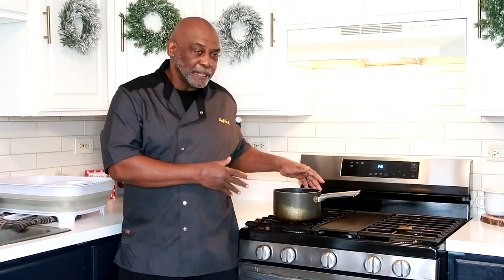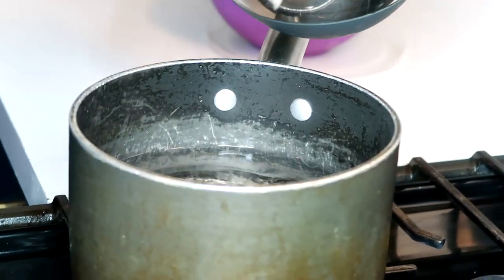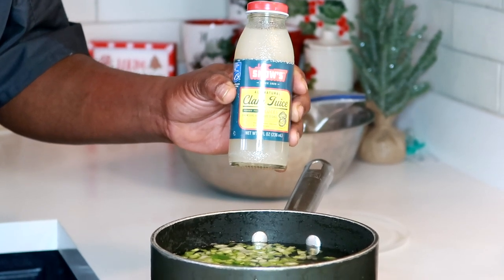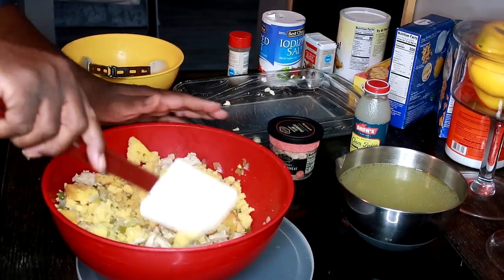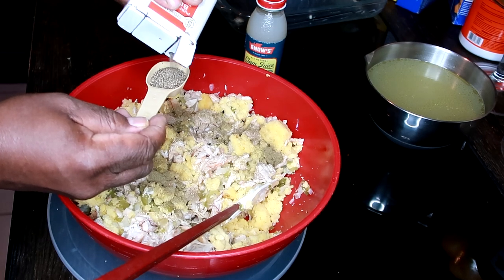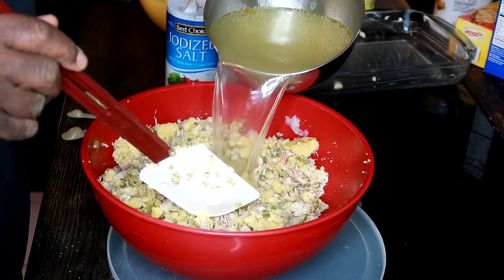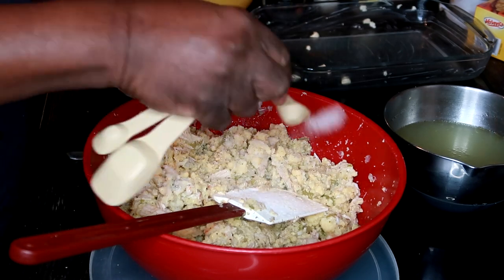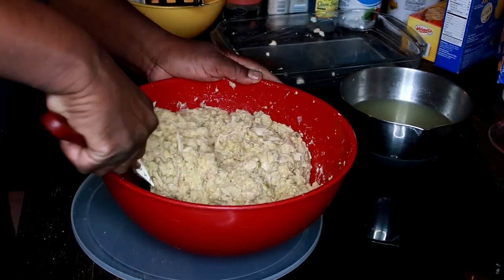SEAFOOD CORNBREAD DRESSING | Easy Delicious Thanksgiving Dressing Recipe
Don Seafood Dressing

Servings: 16
1 whole cornbread mix, see directions
1 large onion, minced
1 large green pepper, minced
2 each celery stalk, minced
1 each chicken breast, meat and skin,
1 lb R-T-C chicken
1 bottle clam juice
1 pound crab meat
1 pinch sage 3 ounces chicken liver, optional salt and pepper, to taste 1 teaspoon
1 tablespoon Old Bay
Serve with a dollop of applesauce or cranberry sauce
Place chicken breast in 2 quarts of water. Add green pepper, onion, celery and cook until chicken is done

Break up cornbread in large bowl, Use recipe from QUAKER's Yellow Cornmeal, omitting the sugar. when making large quantity, Double recipe. Add minced vegetables,

Dice or tear up chicken to small pieces and add to bread mixture. Add crab meat and minced chicken livers if using.

Pour in clam juice and carefully stir. You do not want to overwork the mixture.

Seasoned with the S&P and add the old bay.

Slowly pour in stock left from boiling chicken and vegetables, stirring gently until just wet, again being careful not to overmix.

Transfer ingredients to pan buttered or sprayed with pan spray.

Bake for 25-30 minutes at 350 degrees, or until set. You can cover with aluminum foil for a moist product or simply eyeball the consistency of liquid when adding to dry mixture.

Do not over mix, or the results will be a tough dressing.